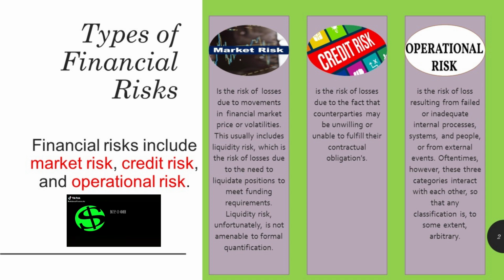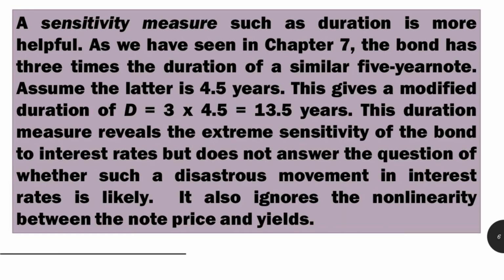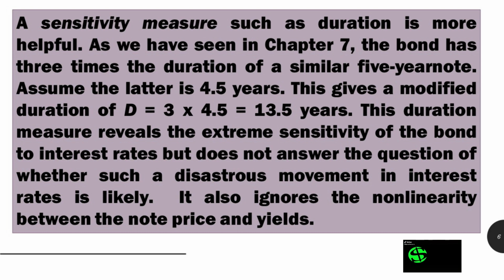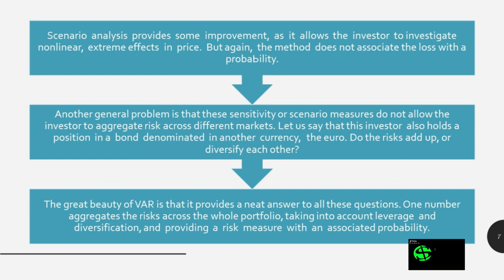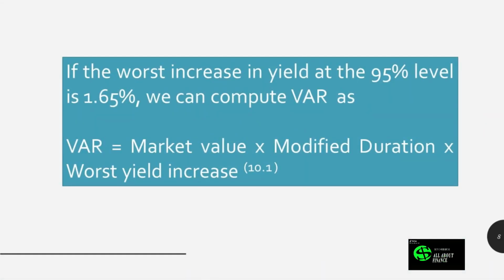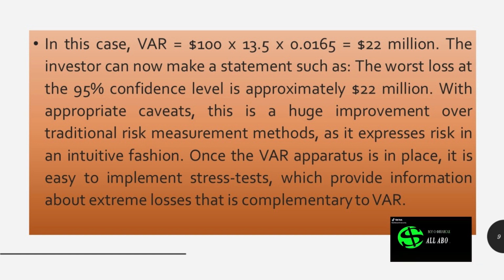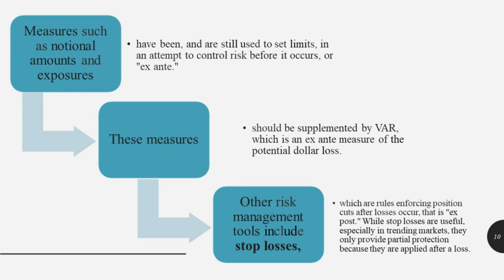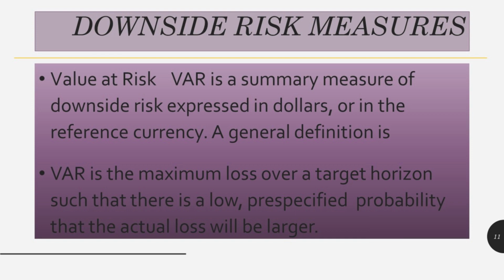Uncover the Secrets of Financial Risks Management!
About Financial Risks Management.